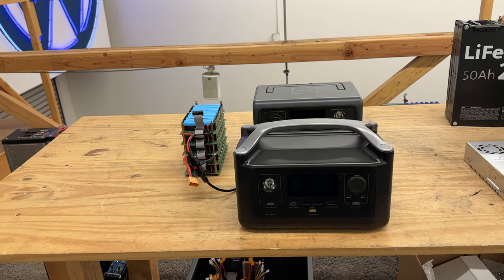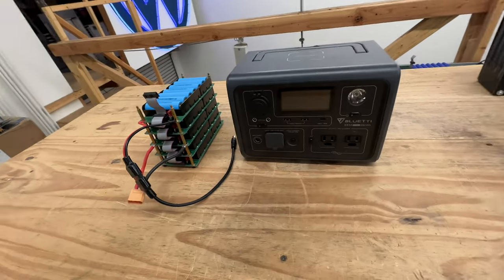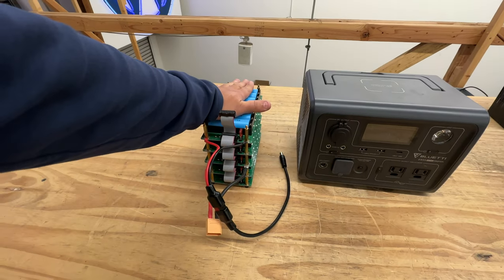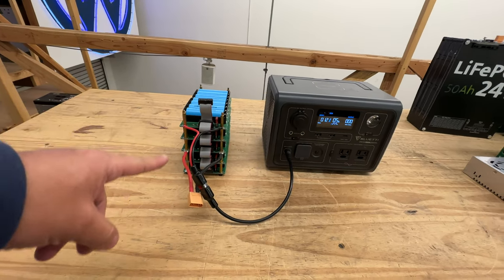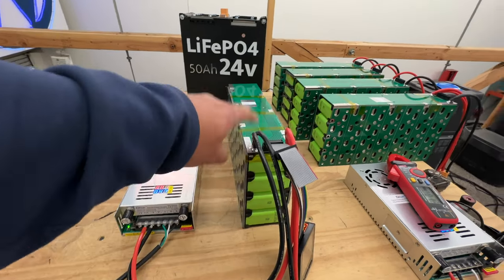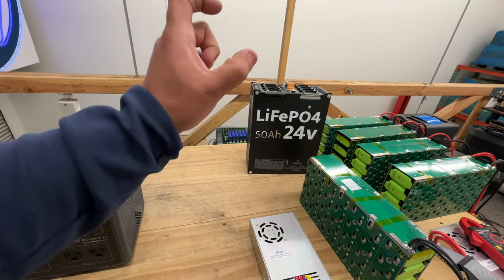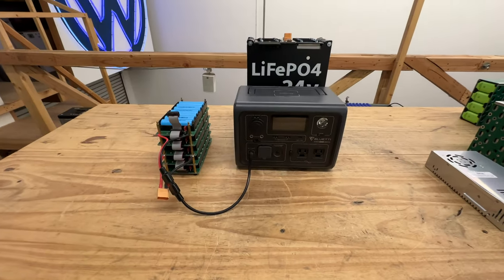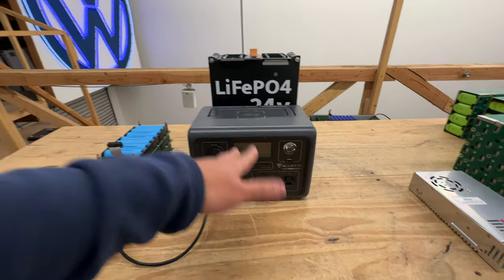Bluetti Eb3A - Add more battery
The following batteries are compatible with EB3As input voltage:
6S

You will need to make your own cable to connect your battery to the EB3A port, here is the plug you'll need